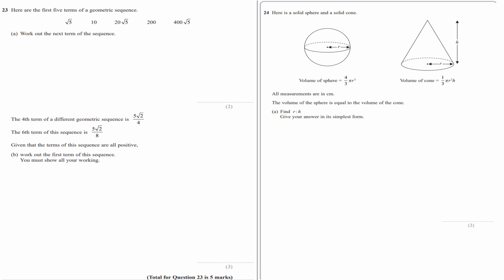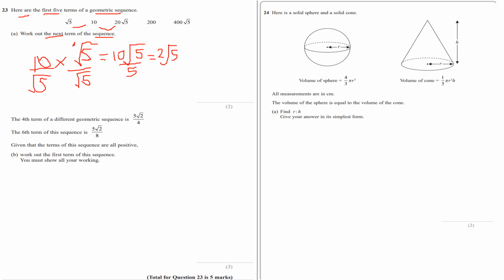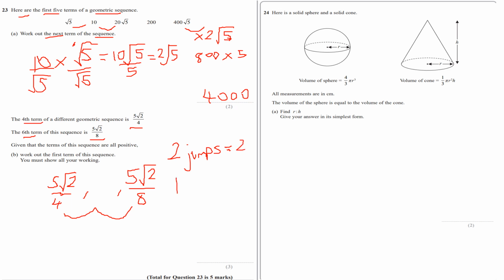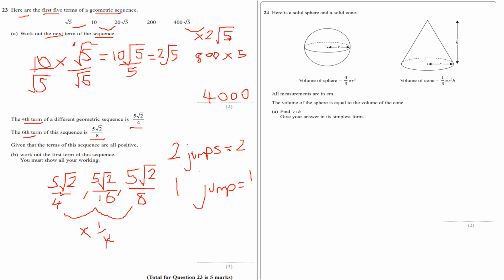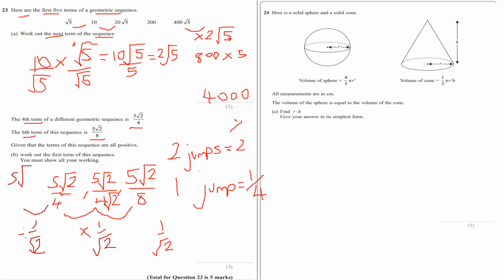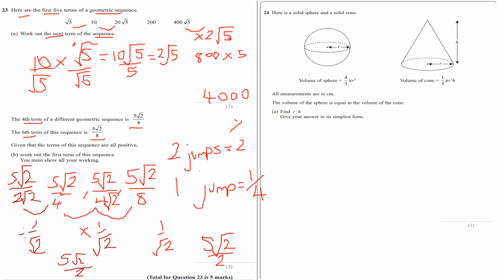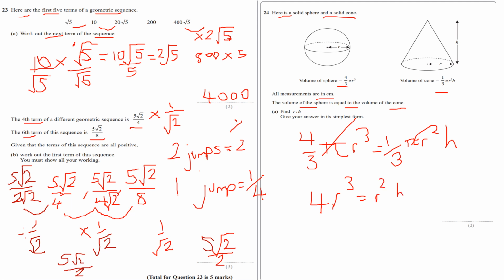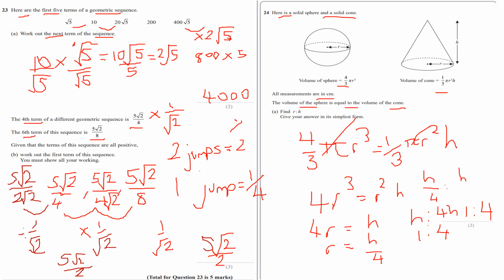GCSE 9-1 Maths Solutions to Quadratic Equations Edexcel OCR AQA Grade 5+ Maths Grade 5 Maths!